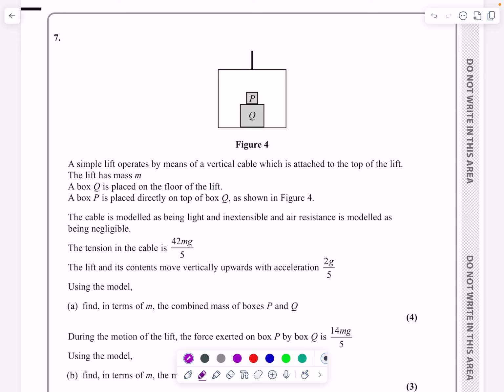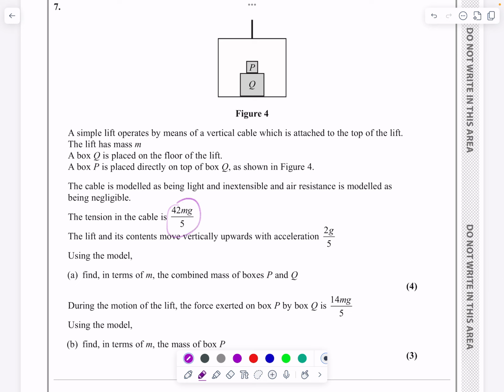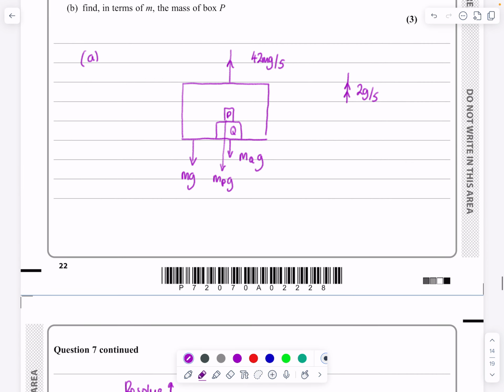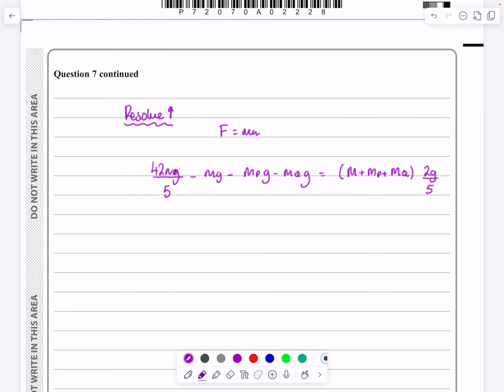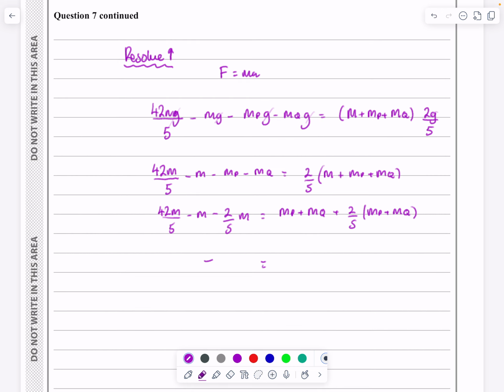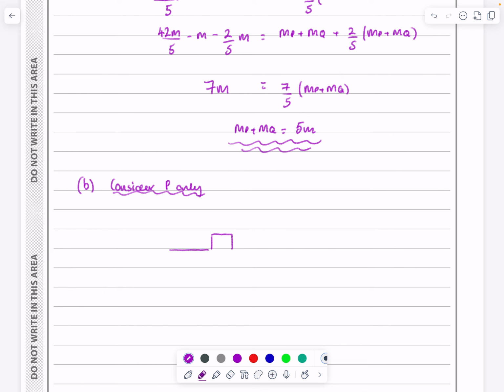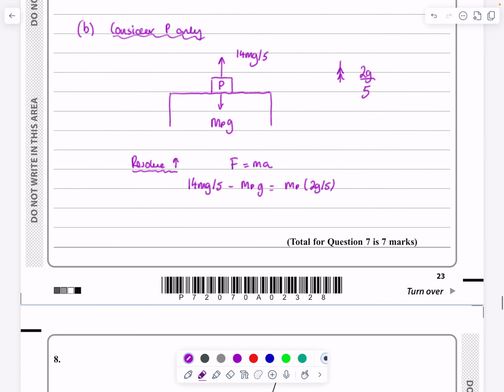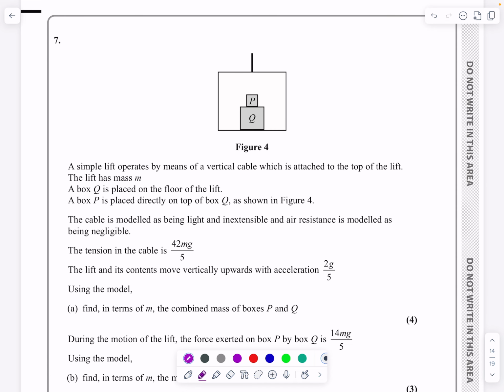IAL, Edexcel, Jan 2023, M1, Q7, Dynamics, Connected Particles, Mechanics, Nick Peters, WME01/01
IAL, Edexcel, Jan 2023, M1, Q7, Dynamics, Connected Particles, Force Diagrams, Resolving Forces, Mechanics, Nick Peters, WME01/01